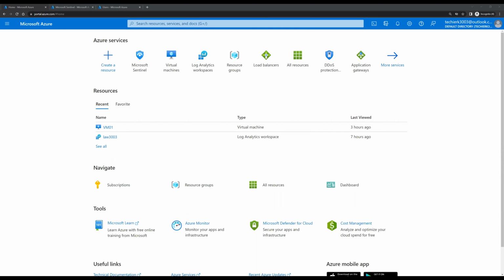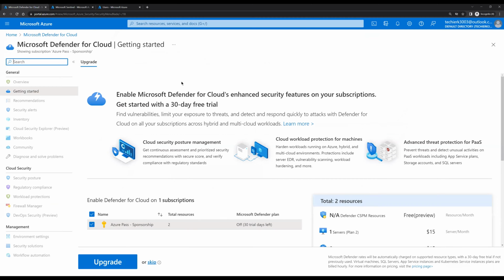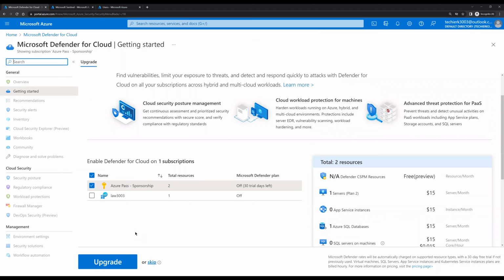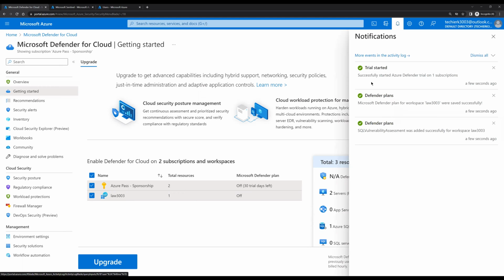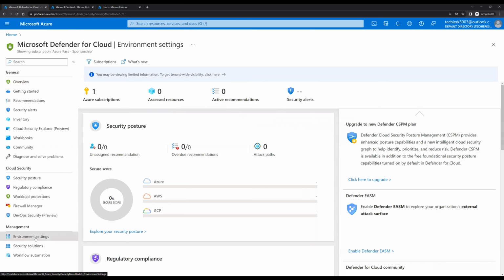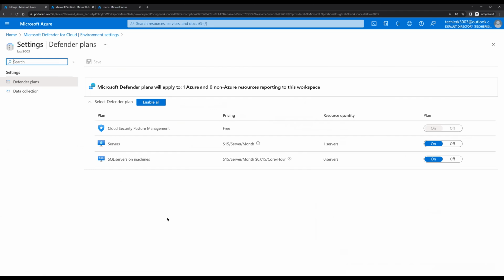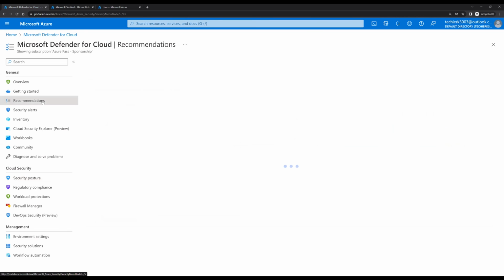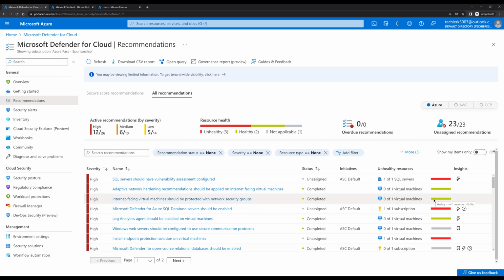How to Configure Azure Defender for Cloud || Step by Step Tutorial to Configure Azure Defender